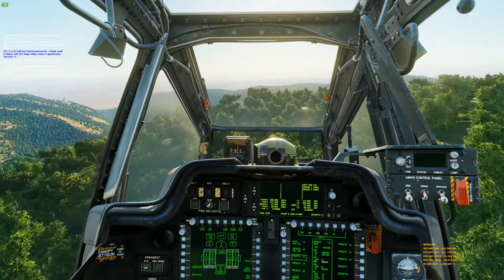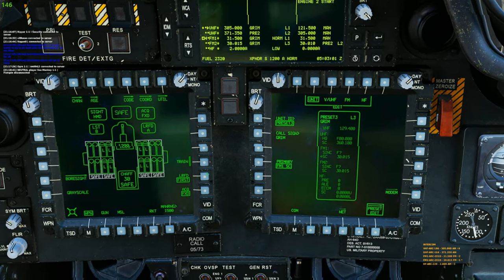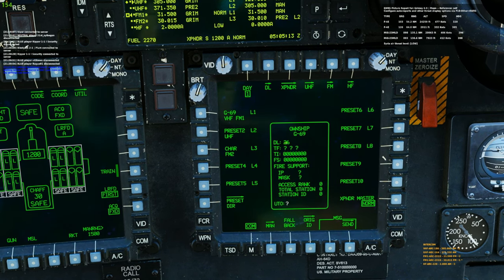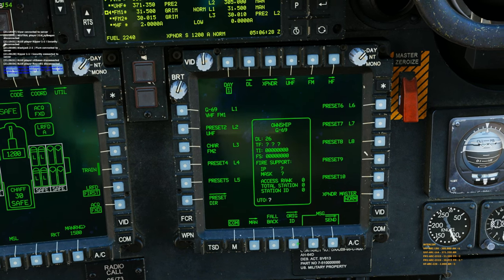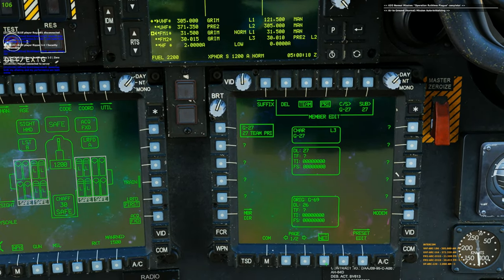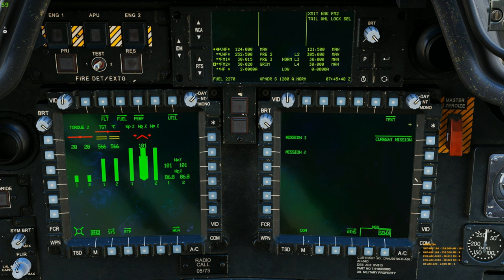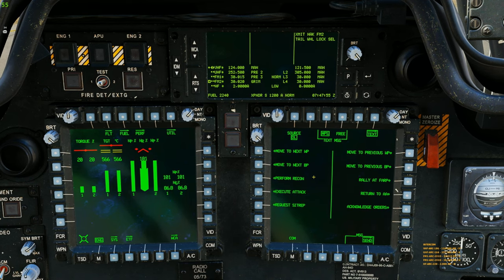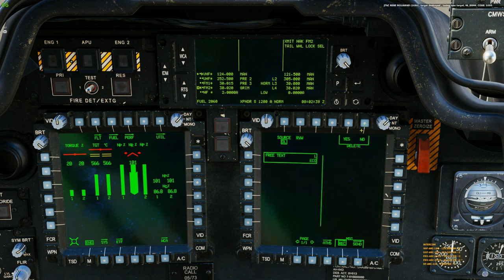AH-64D Apache: Setup & Use DataLink Fast & Easy! | DCS World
AH-64D Apache: Setup & Use DataLink Fast & Easy!

🟢 TikTok.com/@CallsignGrimey

VPC WarBRD Base | VPC Constellation Stick | VPC Mongoose T-50CM3 Throttle | VPC ACE Flight Pedals